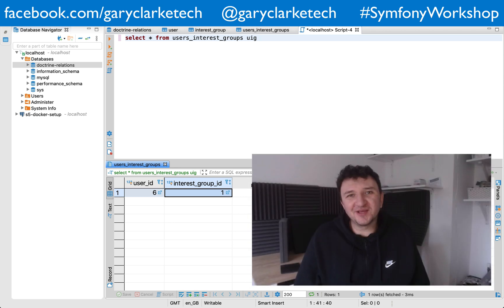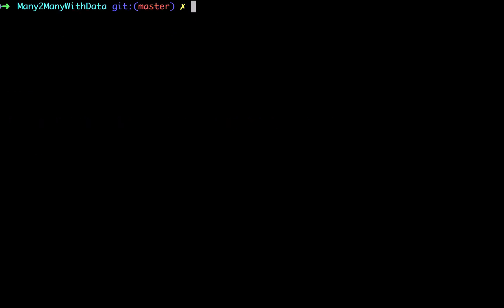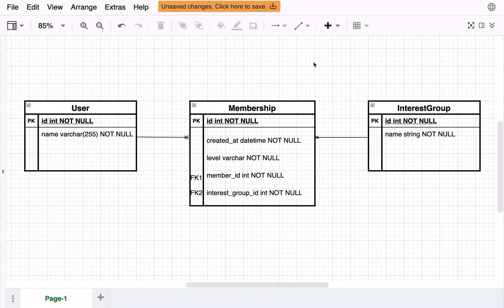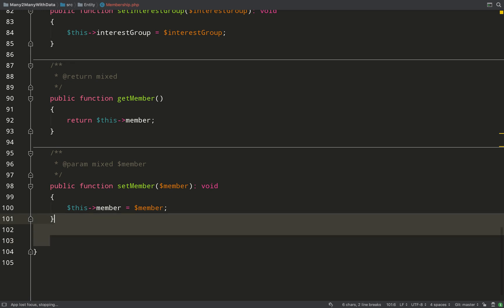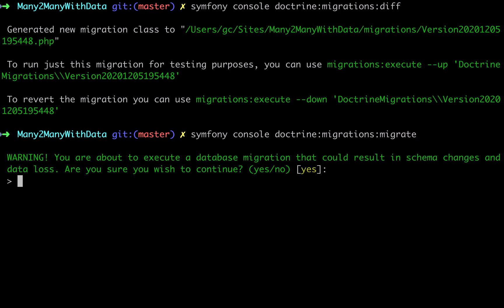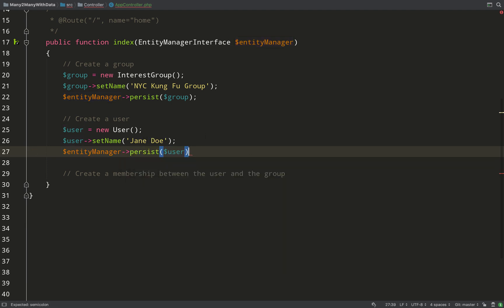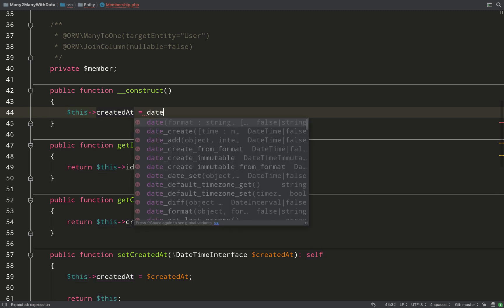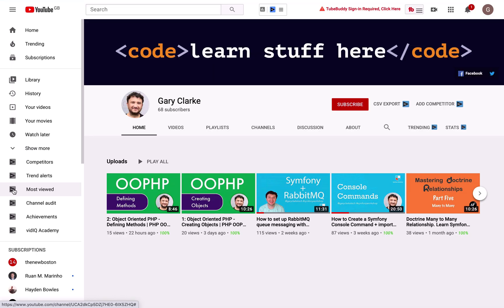Doctrine Many to Many Relationship With Extra Fields | Columns. Learn Symfony Doctrine (2021).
ℹ In this recording I tackle the question of how to save extra fields with a many to many relationship using Doctrine ORM. You might be surprised at the solution but I'm sure you will be very satisfied when you put it to use.